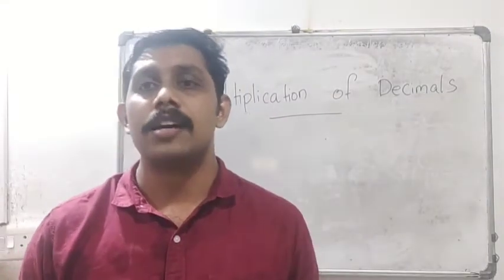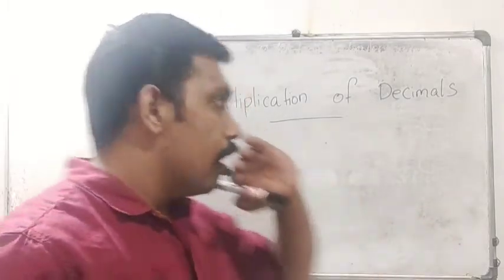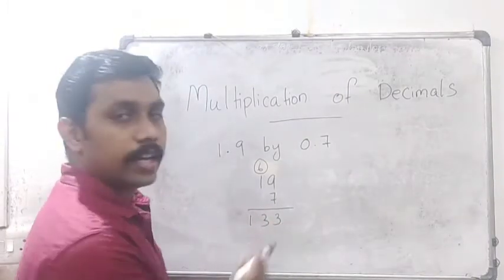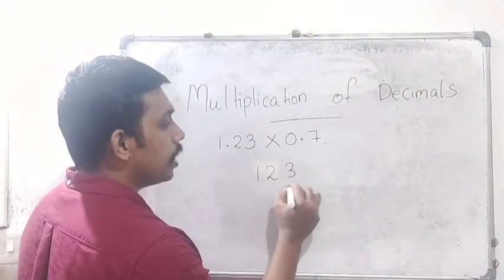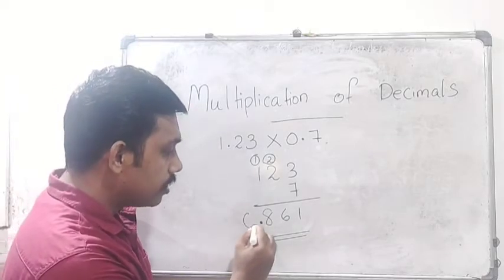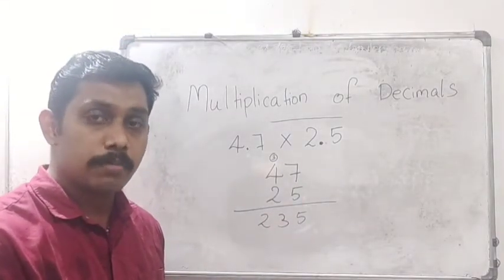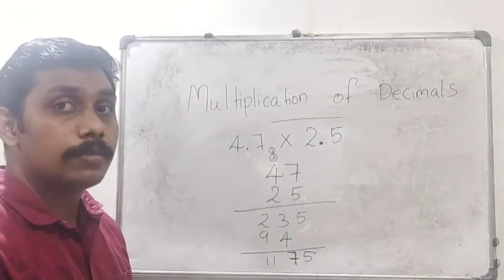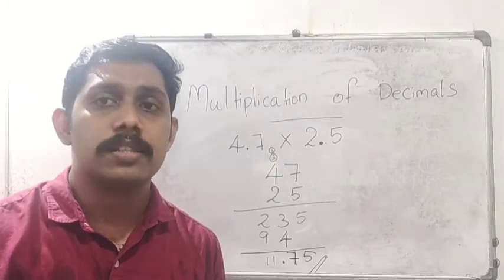Maths STD V